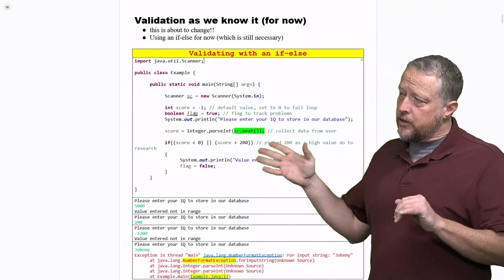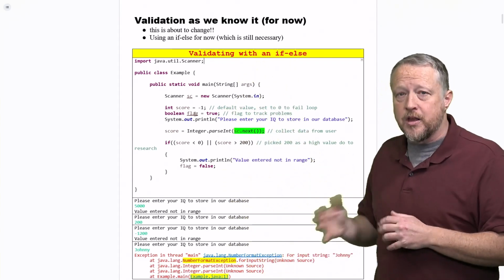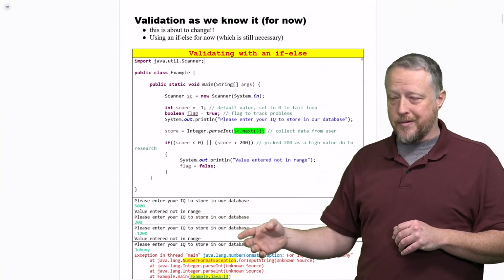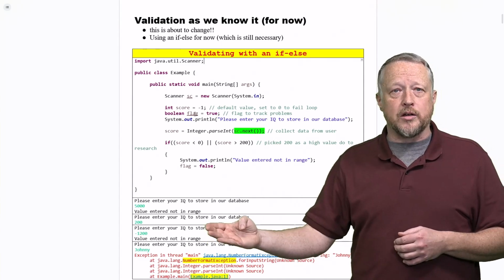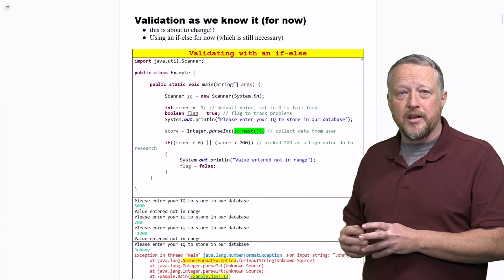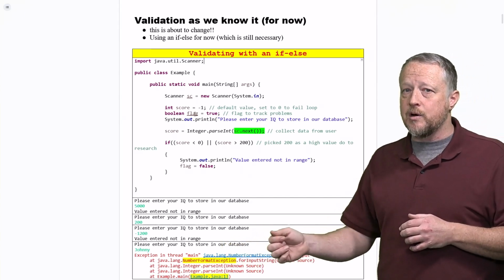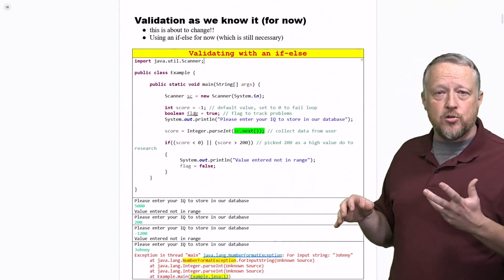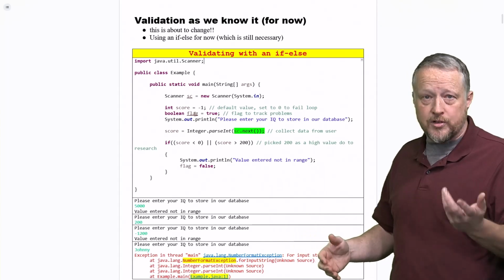2 - Validation as we know it (for now)